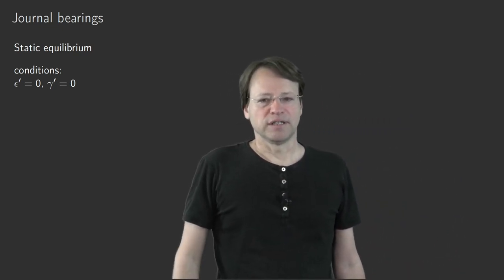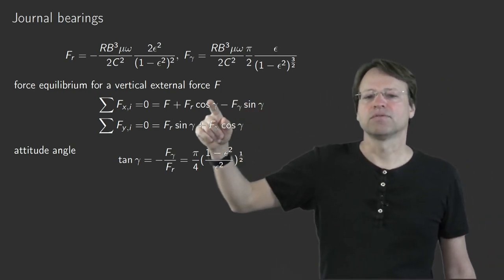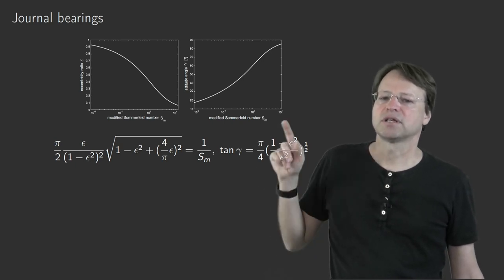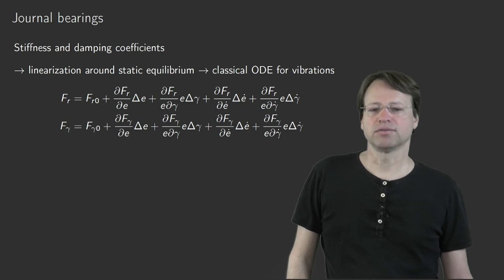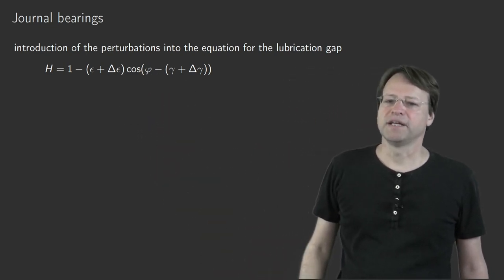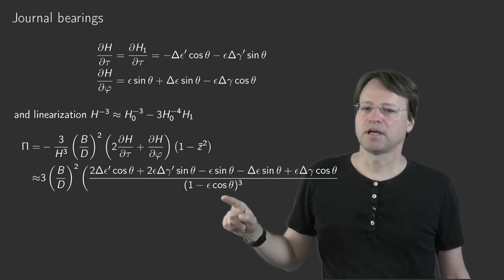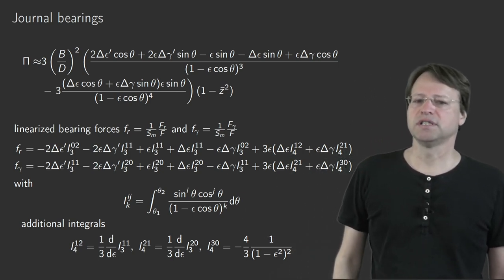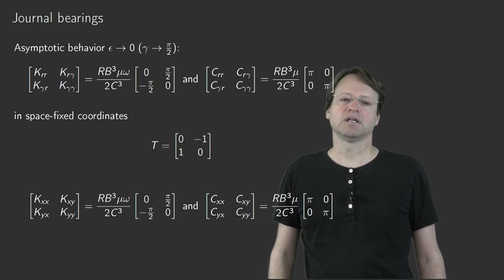MD II - 06: Plain bearings - Equilibrium position